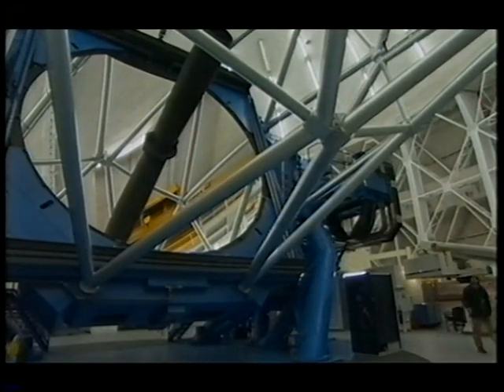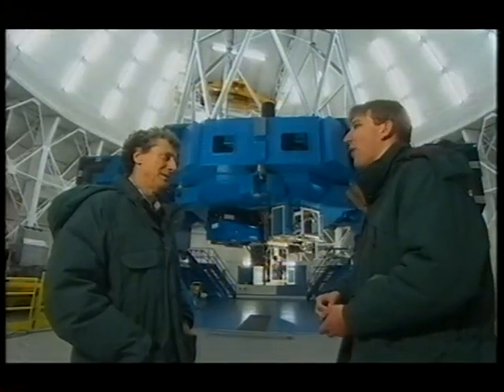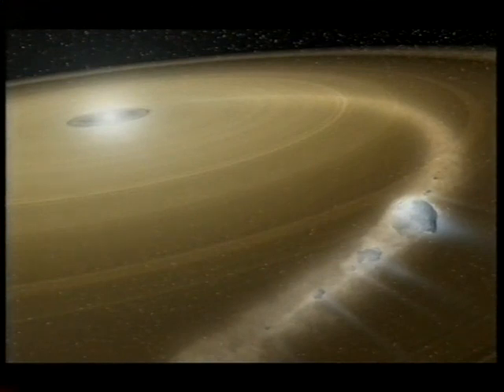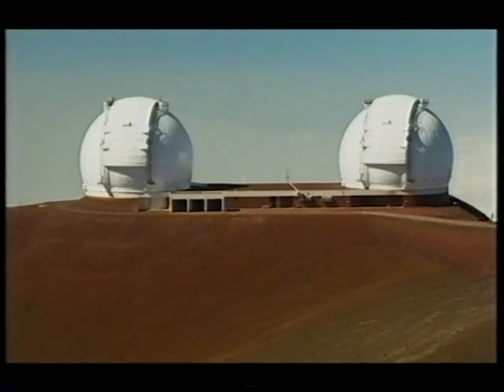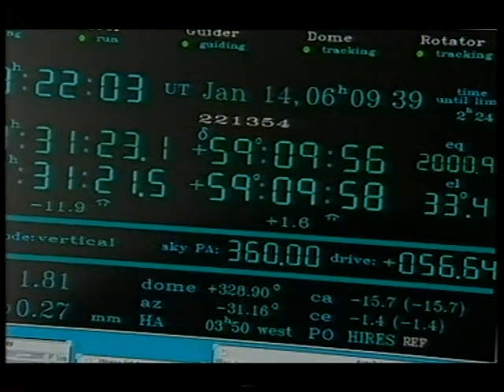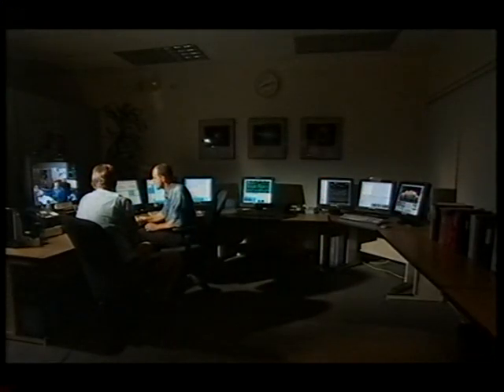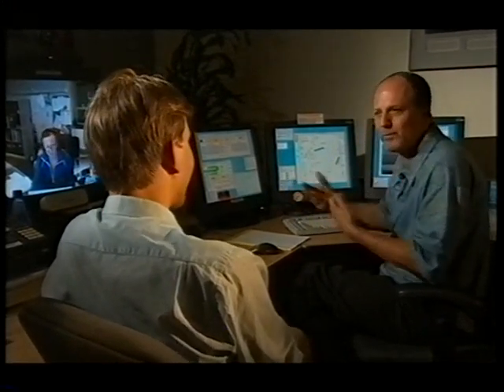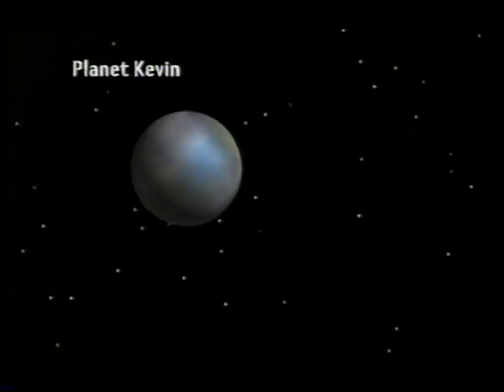On Top of the World - Part 2 - Feb 2006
The concluding part of the Feb 2006 episode about the Mauna Kea observatories - first shown on 5th Feb 2006.